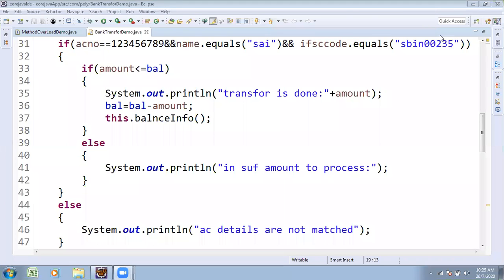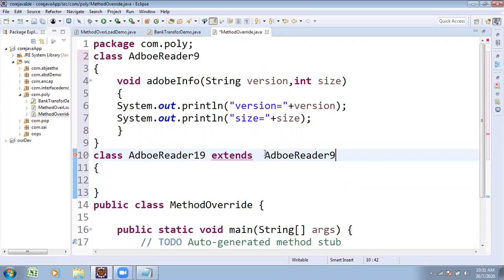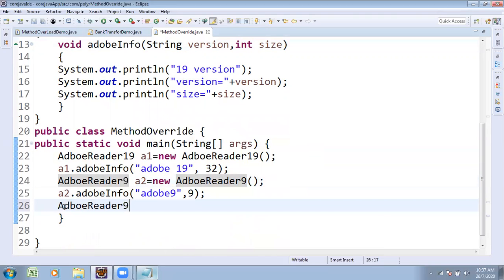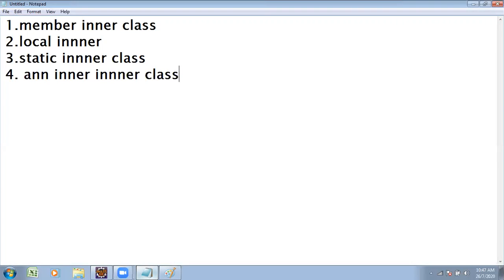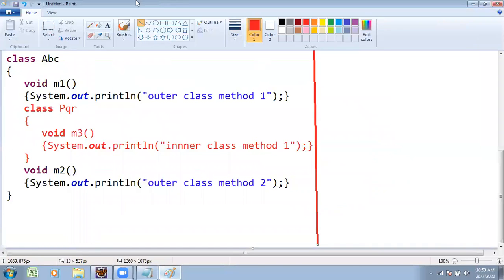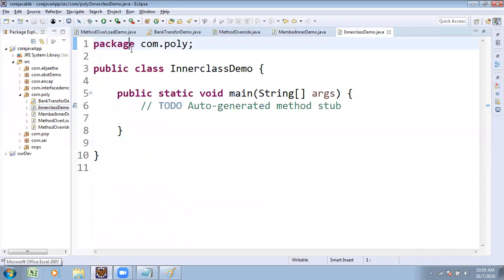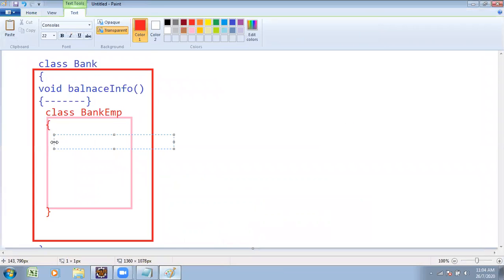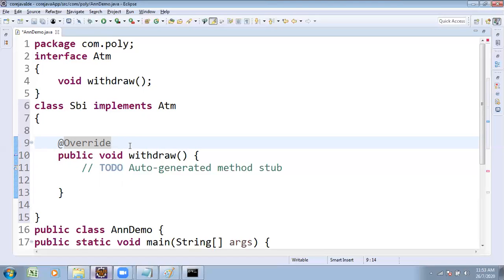Java inner class|Types